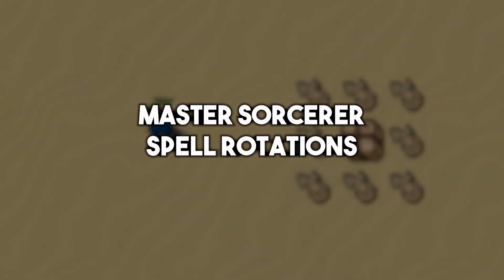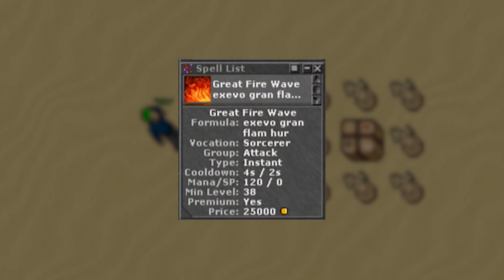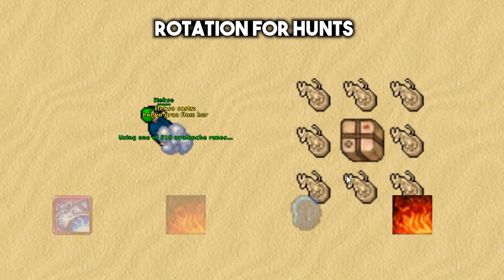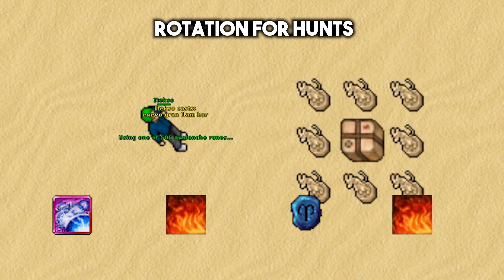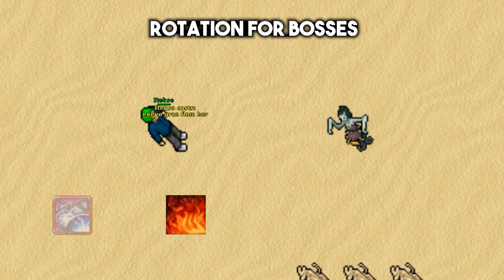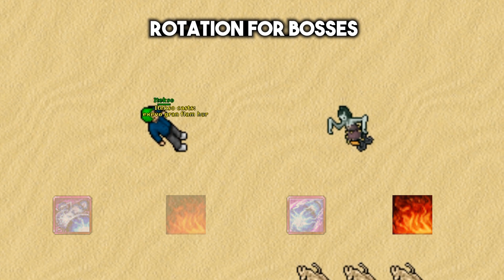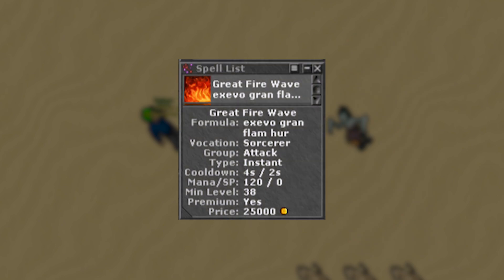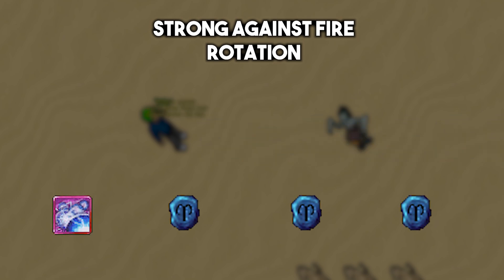NEW SPELL ROTATION FOR MASTER SORCERERS - Tibia Quick Tips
This is a brief explanation for beginners of the new rotation for master sorcerers in Tibia